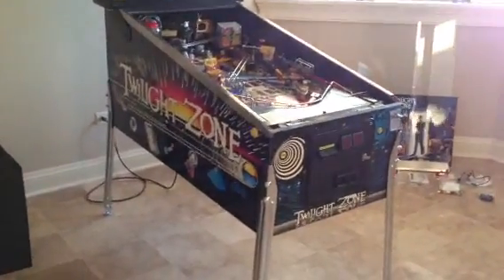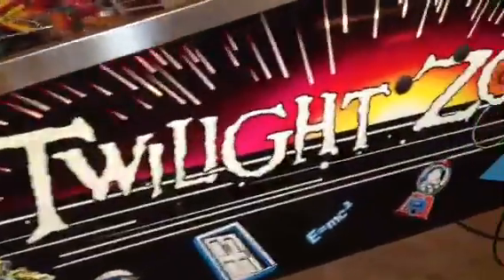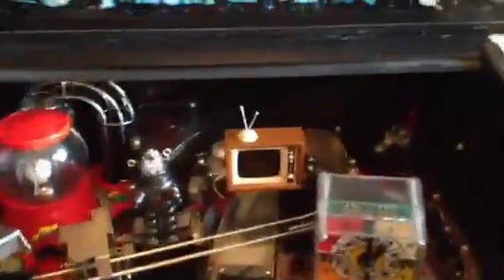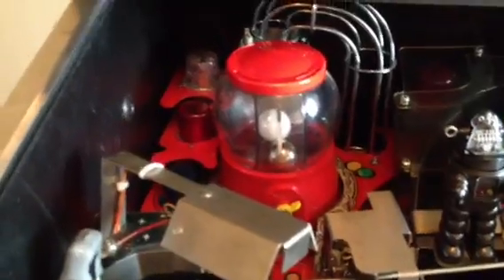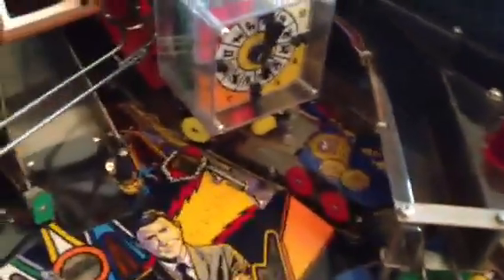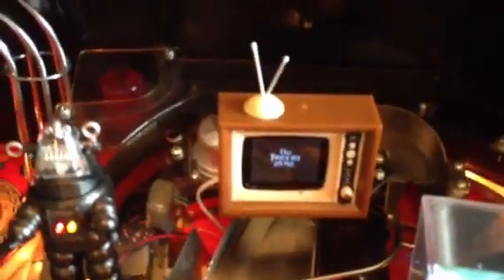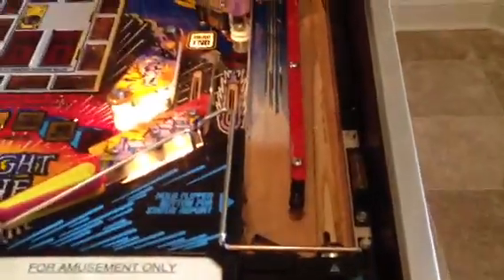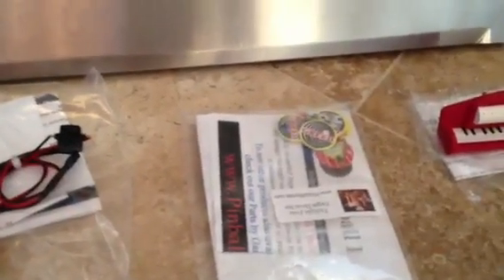Twilight Zone Pinball Machine w/Mods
Jim's Twilight Zone pinball machine half shopped with all the cool mods.